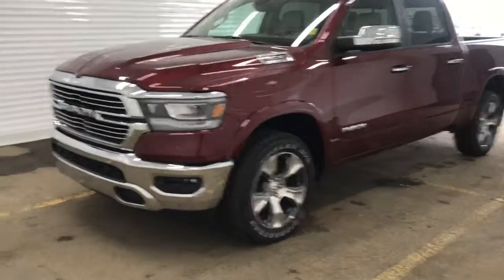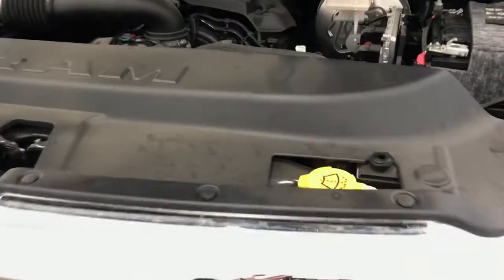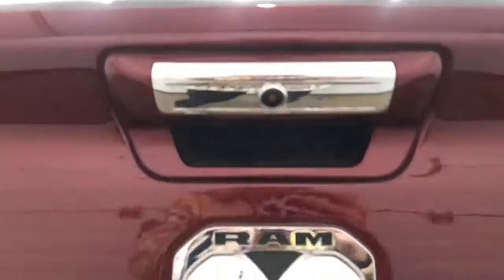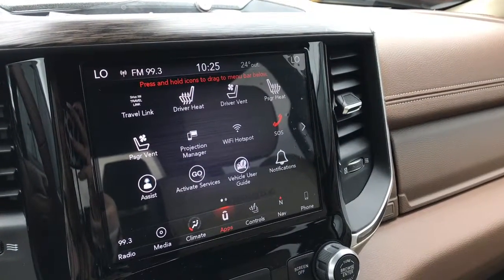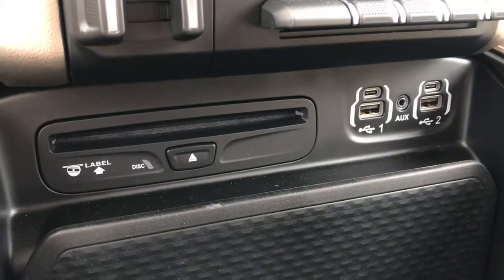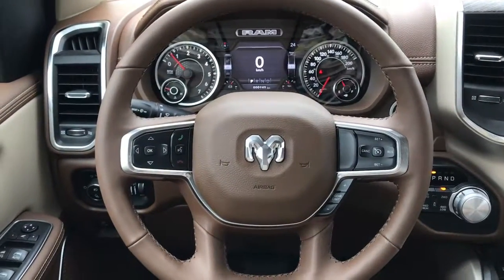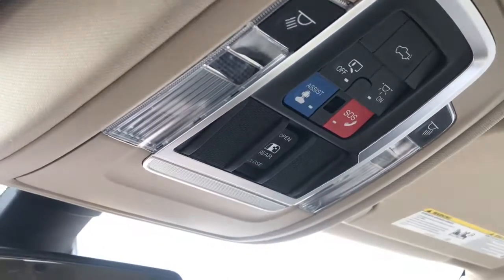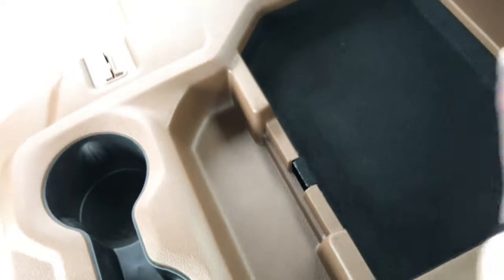2019 Ram 1500 Laramie - Stock # KR10215 | Sherwood Dodge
Check out this  2019 Ram 1500 Laramie Crew Cab 4X4 in Red Pearl available at Sherwood Dodge!

Stock # KR10215

Sherwood Dodge
230 Provincial Avenue
Sherwood Park, AB
T8H 0E1
Canada